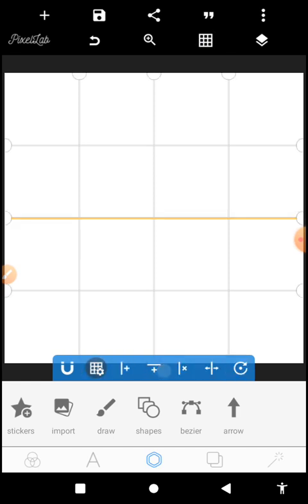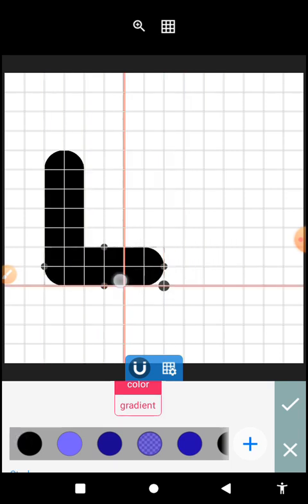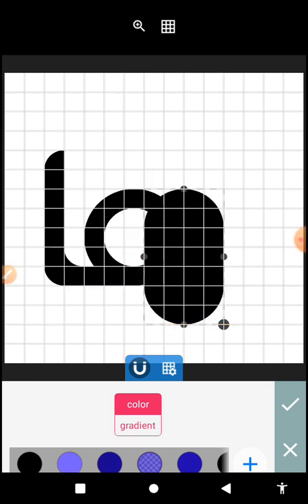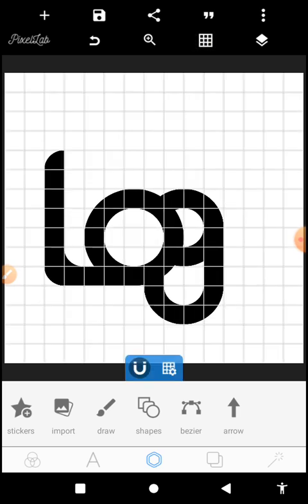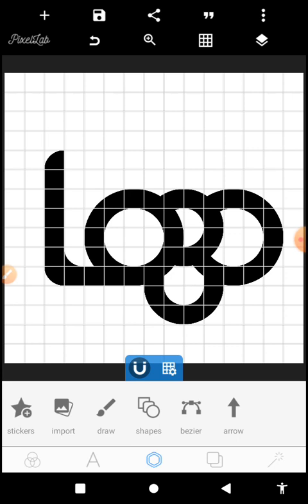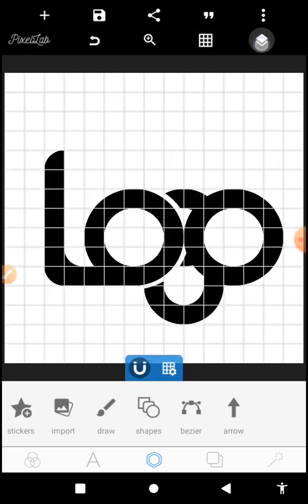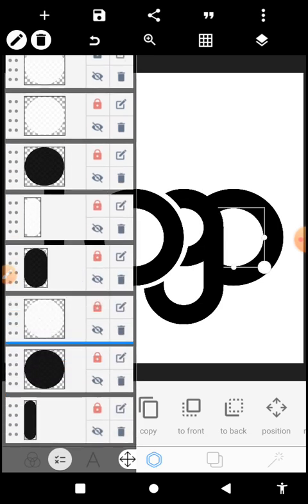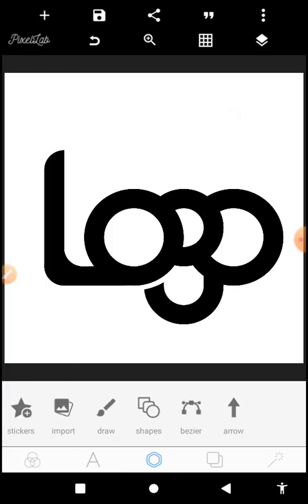How to Design a Simple Wordmark Vector Logo in Pixel Lab